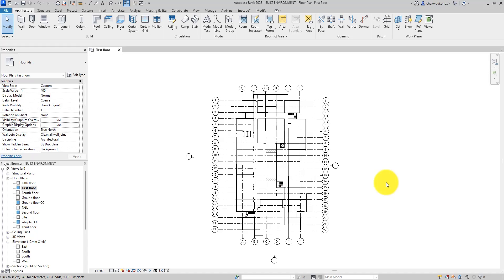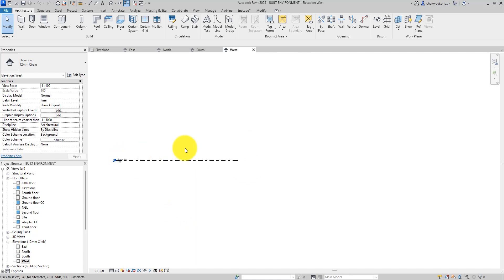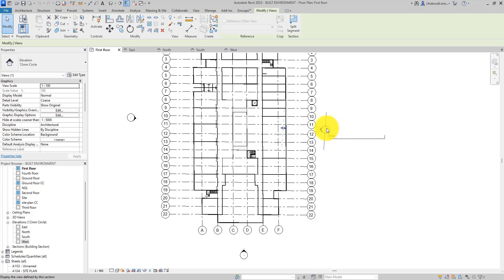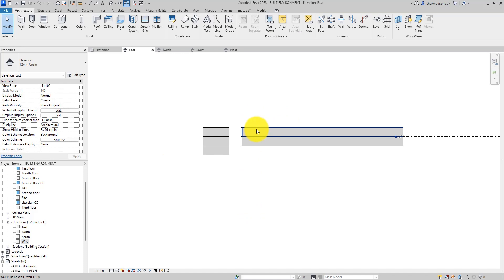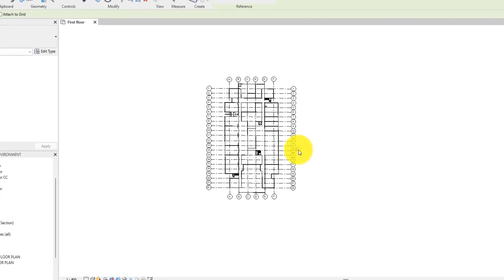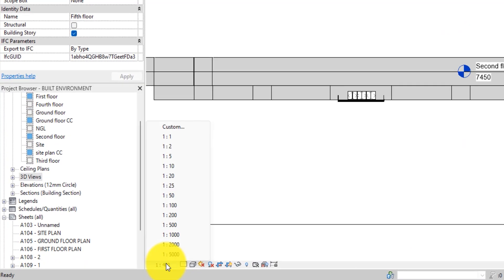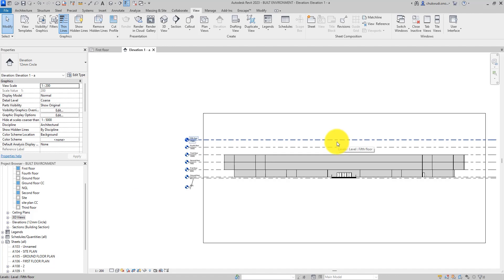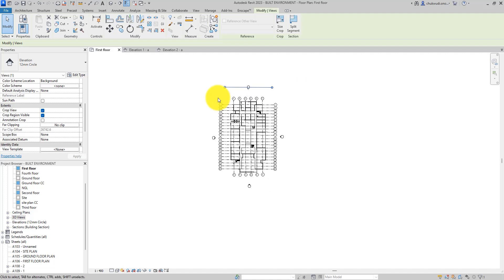Add and set up elevation views in Revit || Revit Far clipping options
Are you struggling to figure out why nothing is showing up in your elevation views in Revit? Don't worry! In this video, I'm going to show you how to quickly diagnose and fix this problem in no time. Learn the tips and tricks from this Video on how to get your elevation views setup in Revit with just a few clicks! Discover the hidden features of Revit and make your architectural design process easier and faster!